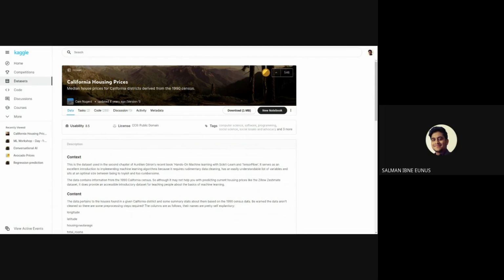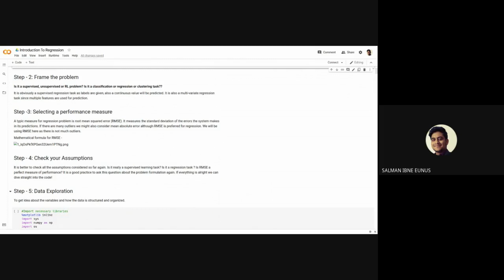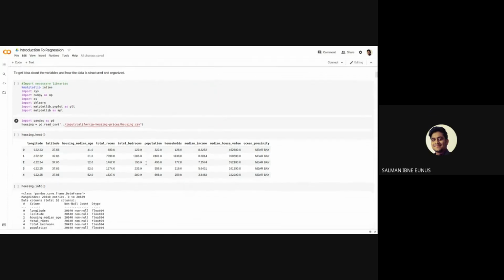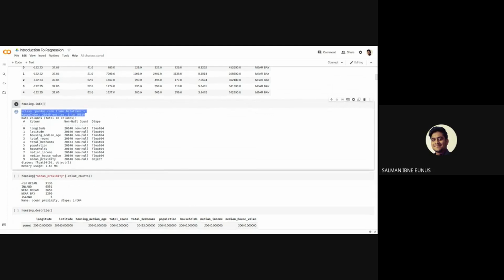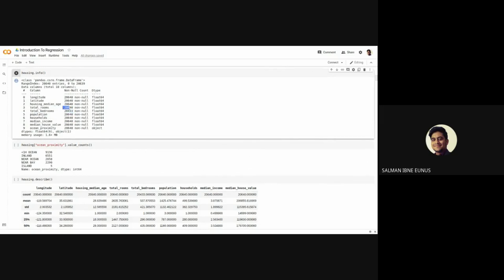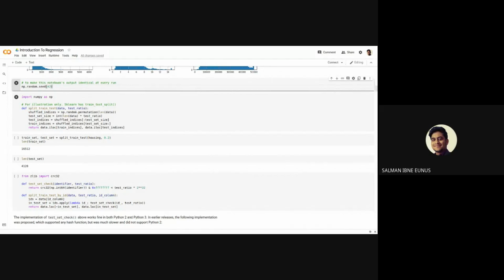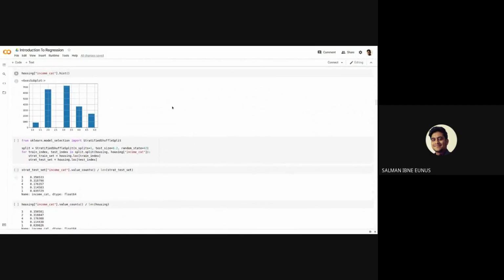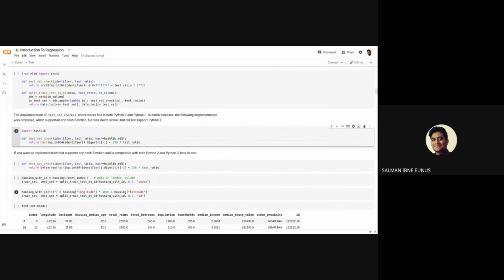Introduction To Regression Part 1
In this video, I have explained one of the most popular supervised_learning algorithm known as regression. We are using California house pricing data set to predict median house pricing. We are using pandas, scikitlearn and numpy to predict our target variable. We are using machine_learning models like linear regressor to predict the house prices. It is a multivariate regression example. I have borrowed my code from a hands on ML book on scikitlearn.

Machine Learning is quite an interesting field to learn,. I am grateful to all the amazing writers and data_scientists who has produced books to make our learning easier. I have seen people who has some language barrier or some other issues which makes it difficult to learn by reading those books, so I am reproducing the codes from those books.

Regression produces continuous valued output. For example - house price, age of person, etc. If we are to predict whether a person is male or female, then we are using classification algorithm which we will cover in next videos.